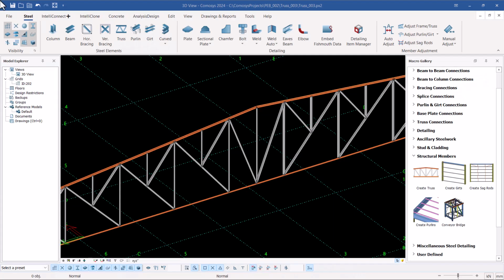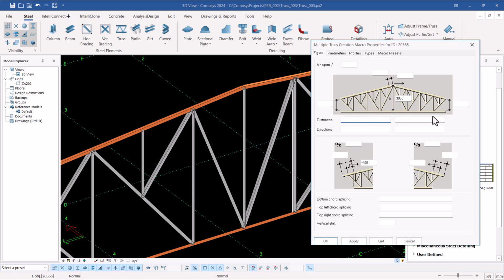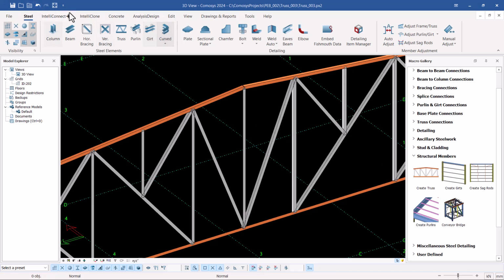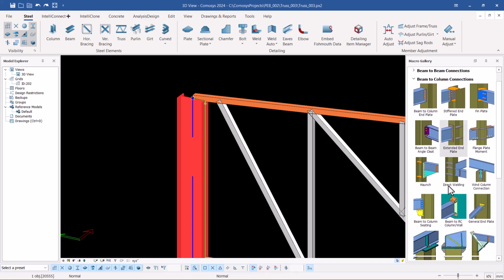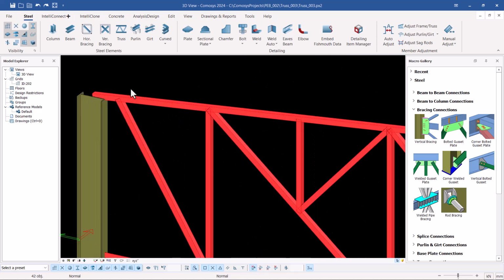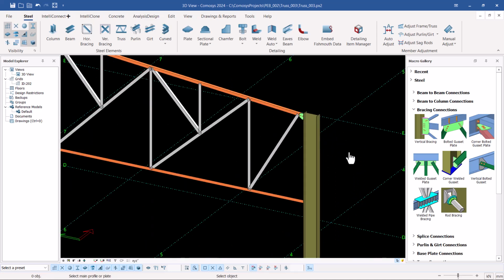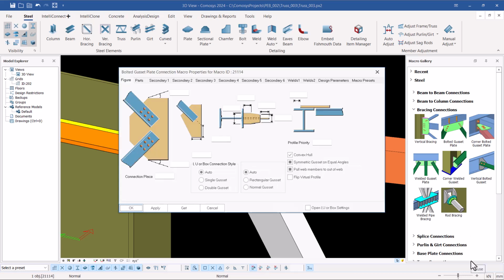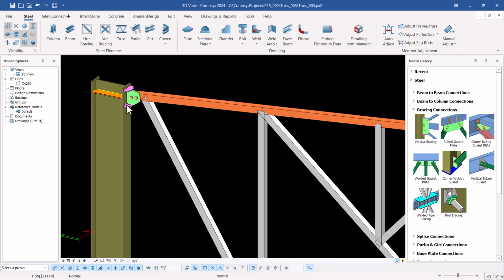Hangar_Truss Detailing in COMOSYS 2024_Part_02